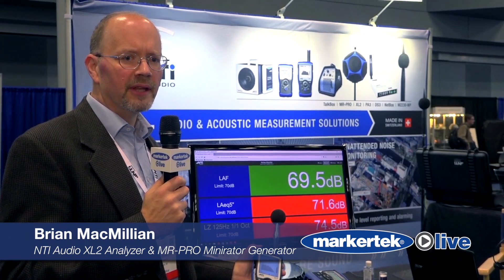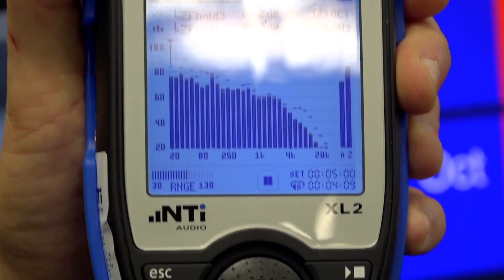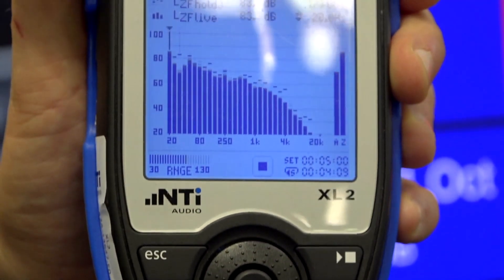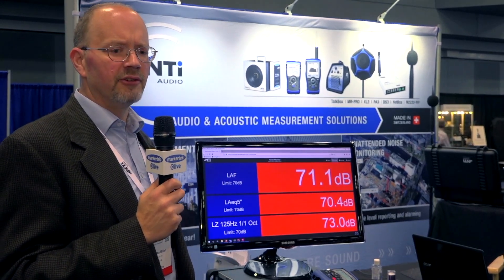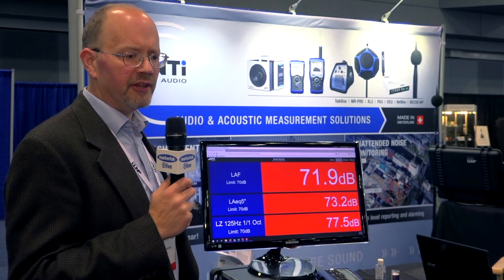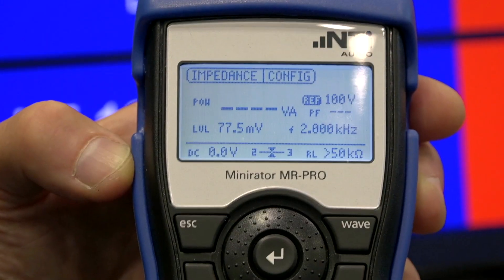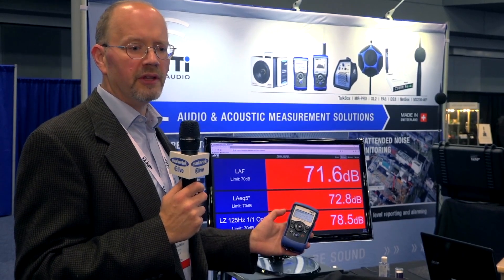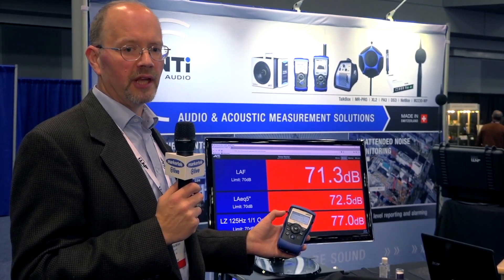NTI Audio XL2 Audio and Acoustic Analyzer & MR PRO Minirator Audio Signal Generator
Find Them at Markertek!

The XL2 analyzer forms the unique combination of a state-of-the-art Sound Level Meter, a comprehensive Acoustic Analyzer as well as a powerful Audio Analyzer.

MR-PRO Analog Audio Generator provides a complete set of analog audio test signals for the most demanding audio professional. In addition to all MR2 features, MR-PRO adds load impedance and phantom voltage measurements, user wave files, higher performance and cable test capability. Hand-held, using battery or external DC power supply, the generator offers a complete range of capabilities for a professional.

Set-up and Maintain Audio Systems:
Use the Minirator to set up PA systems and monitors. Generate pink noise and optimize the frequency response of your system with the XL2 Analyzer. Confirm that all speakers have the same polarity with the polarity signal. To optimize delay speakers, generate the delay test signal, and measure the actual acoustic delay with the XL2 Analyzer.

The Minirator signal generator and XL2 Analyzer are valuable instruments for fast troubleshooting of the audio signal path throughout the installation. The MR-PRO verifies phantom power supply of microphones, checks XLRLR cables and measures load impedance and balance.

Verify Speech Intelligibility of Life Safety Systems:
The Minirator MR-PRO generates the STIPA test signal for system line inputs in conjunction with speech intelligibility measurements performed by the XL2 analyzer according to IEC 60268-16.

Impedance Testing of 70V/100V Distributed Systems:
The MR-PRO measures the impedance and power rating of distributed speaker systems. Deviations from the expected result identify problems such as bad connections, incorrect tap connections or short circuits. Use the optional 70V/100V Protection Adapter for safe operation.

Insulation Measurement for Building Acoustics:
The Minirator MR-PRO generates band-limited pink noise for sound insulation, absorption, privacy and articulation index measurements. The following test signals support your applications:
32 Hz - 16 kHz in individual octave bands
20 Hz - 20 kHz in individual third-octave bands